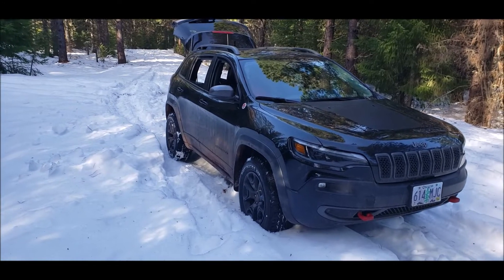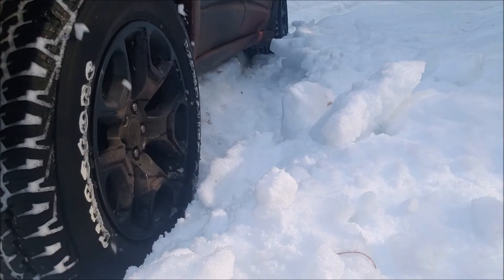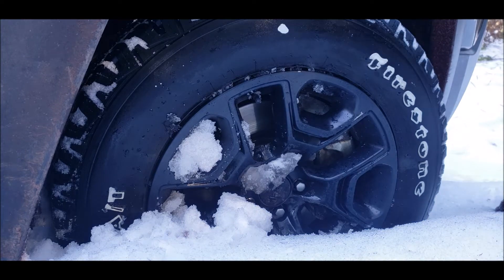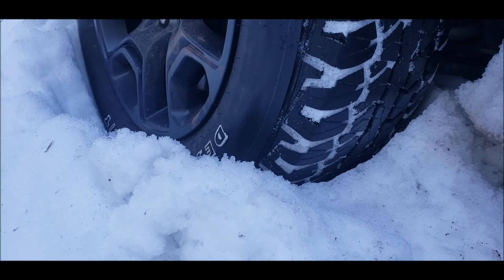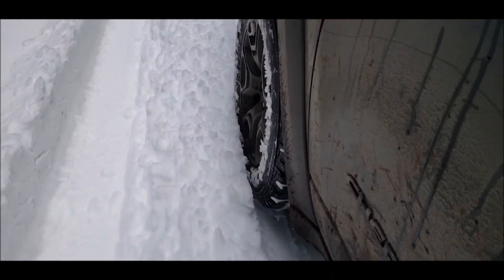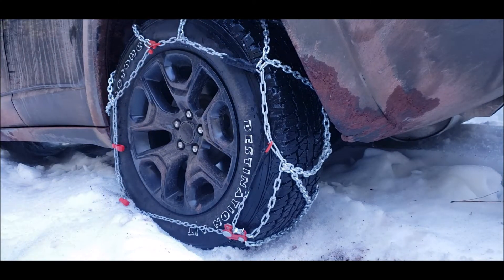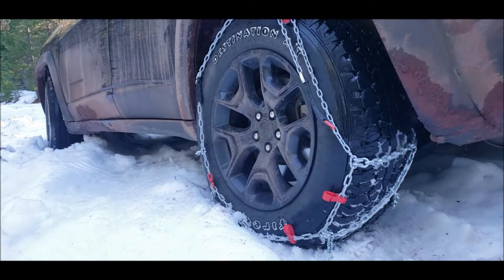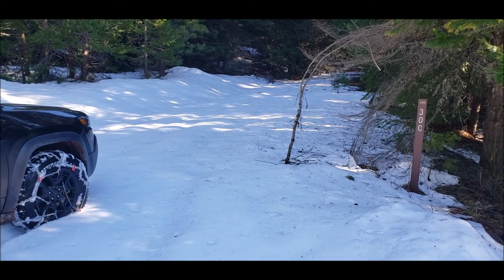#55: Do Not Travel Into The Snowy Woods Before Watching This!!!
Snow travel is treacherous!  Here's some things I've learned over my years in the snowy woods of Oregon and try and practice myself.  Our latest rig is a stock 2020 Cherokee Trailhawk, on stock tires.